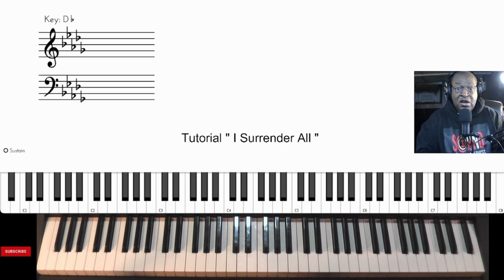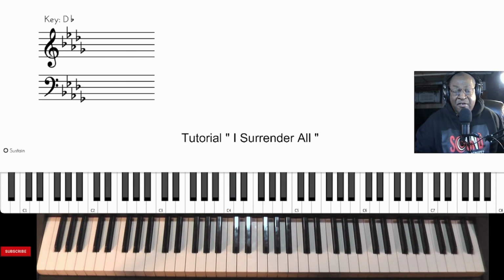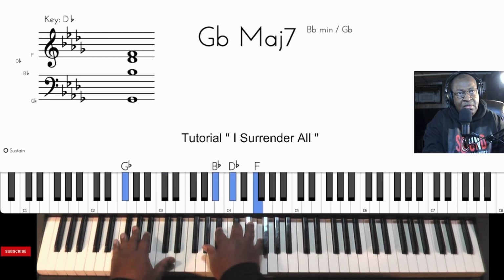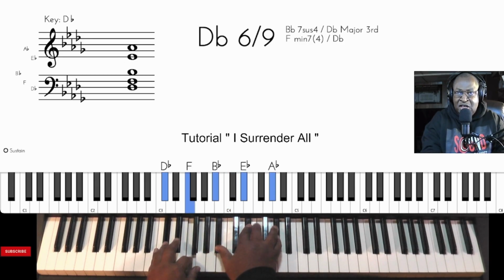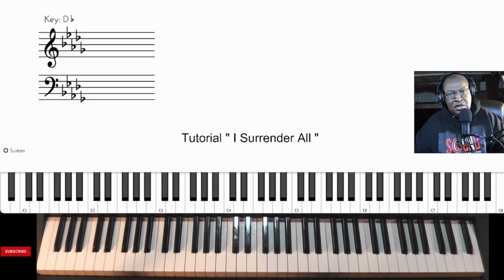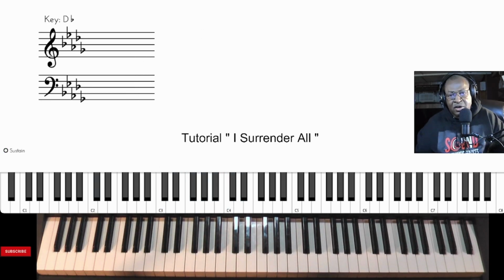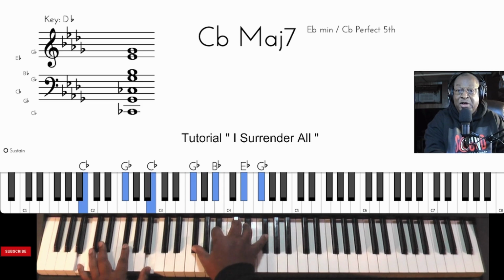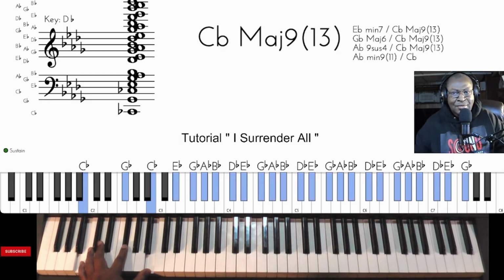Gospel Music Tutorial "I Surrender All" by Samuel Tolbert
"I Surrender All" is my most watched video every year. Here is my first full length tutorial showing my thought process when creating this video.